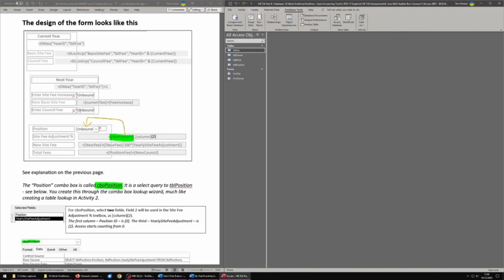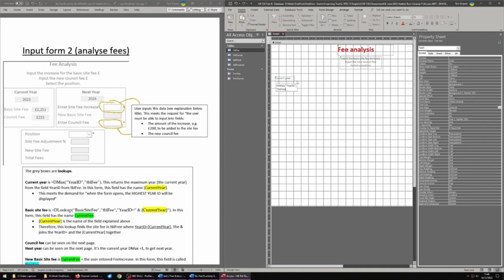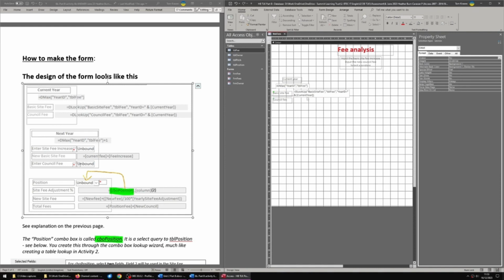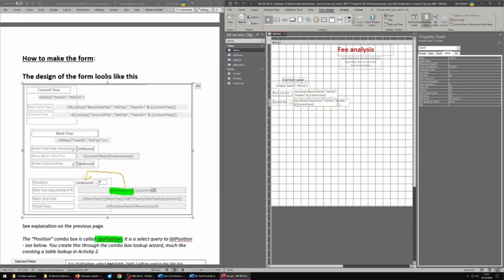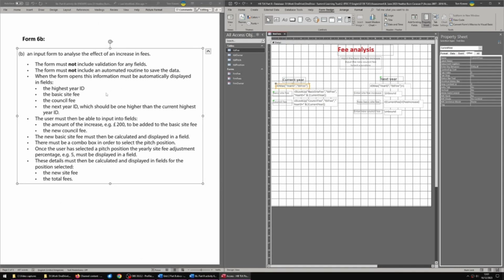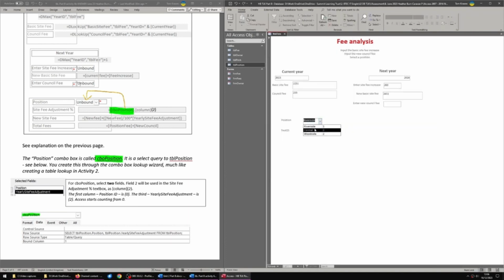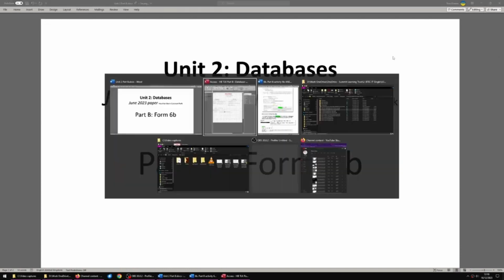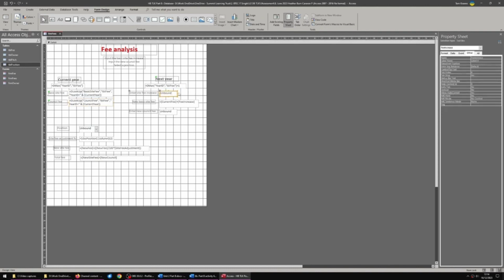June 2023 Act 6 Form 6b HB Caravan Park FREE SHORTER VERSION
This is a free, shorter version of the full 41 minutes video.
It does go through the full walkthrough in Access, but misses out a lengthy explanation of the answer, which involves going through the answer Word document beforehand.
The full version is also in higher video quality, and comes with the Word document answer used in the video. It can be found here on TES, as part of a pack with ALL ACTIVITIES 1-8 for this paper